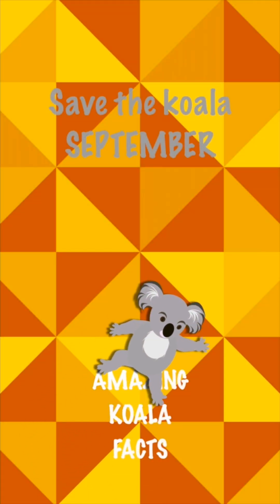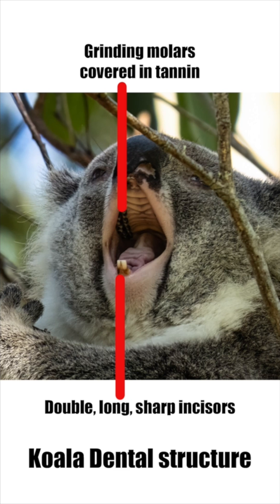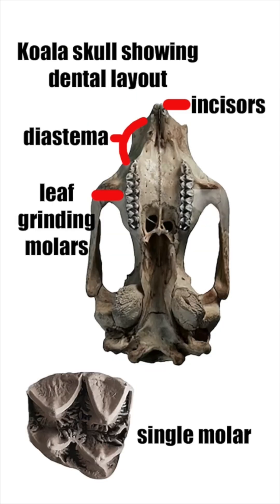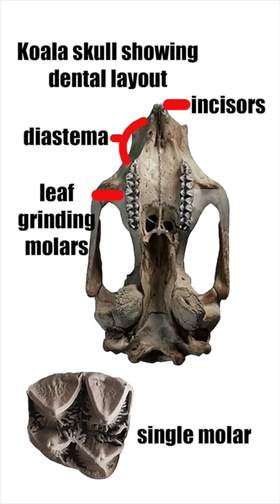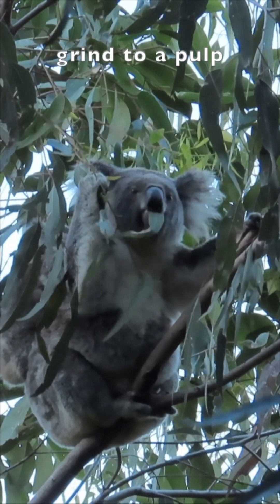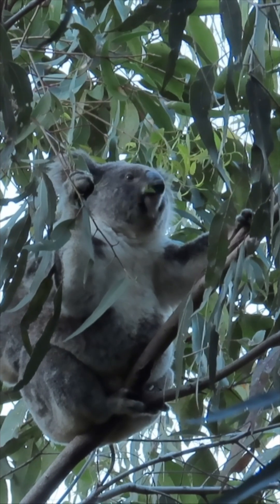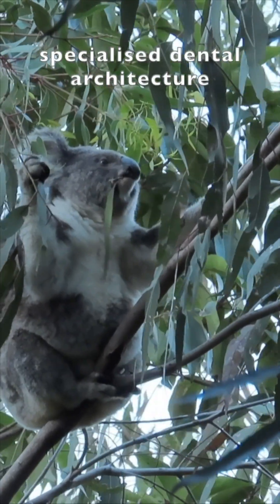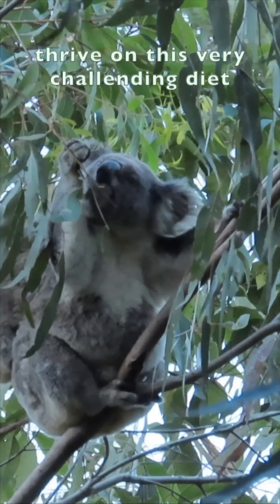koala have sharp incisors and specialised molars for grinding leaves to a pulp ready for digestion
Koala Gardens is a private property that is a wildlife sanctuary working hard to regenerate native habitat critical for koalas and many other vulnerable species. Katrina creates short and long documentaries that take you into the lives of these super cute and fascinating marsupials that live in the treetops.

You can adopt wild koalas to help further sanctuary activities.
Koala Gardens also publish a series of children's books in the Adventures of Mist series.  There are now 5 books in the series which cover a range of climate change and environmental issues that allow children who love koalas to see how they can change the way they live.

Merchandise of high quality, sustainably created is available at Redbubble

Koalas live in Australia and are not only cute animals, but wild koalas are facing extinction due to climate change and forest destruction. Koalas are marsupials and Koala Gardens explores their lives in the wild through video of wild koalas in nature video that shows how they live day to day. There is nothing more beautiful as a reason to save our planet than seeing a koala mum and joey in the wild.

SAVE the koala month FACT 12. The dental structure of koalas, and marsupials more generally, is tailored precisely to the demands of their diets.
Koalas possess sharp, chisel-like incisors at the front of their mouths, which act as delicate scissors for snipping leaves from branches. Directly behind these are a gap—called the diastema—followed by robust premolars and molars. These flat, ridged chewing teeth are designed for slicing, crushing, and grinding tough foliage, turning fibrous eucalyptus leaves into a digestible pulp. The molars’ intricate ridges align perfectly, acting much like millstones as the koala chews.
Herbivorous marsupials like koalas, wombats, and kangaroos share the presence of prominent incisors and strong, ridged molars for grinding plants.
This specialised dental architecture, coupled with the rugae and sensory adaptations described earlier, allows koalas to thrive on diets that would challenge other mammals.